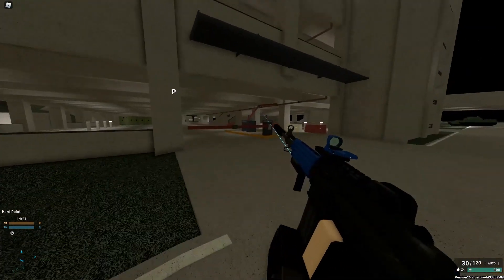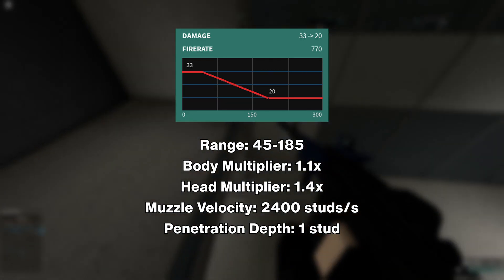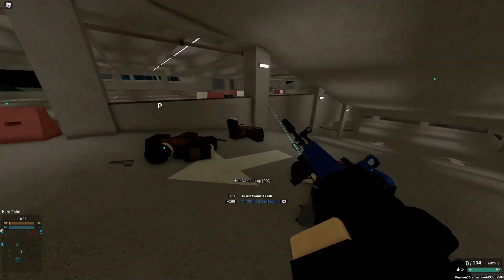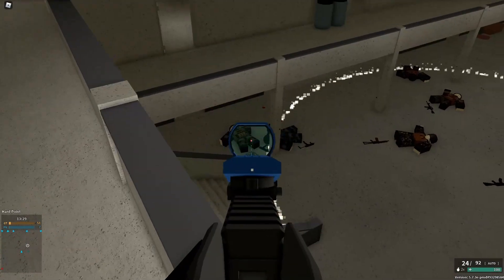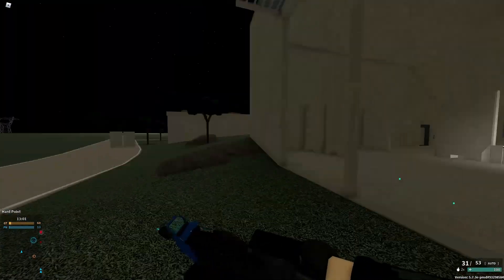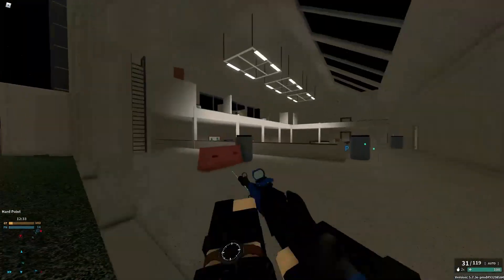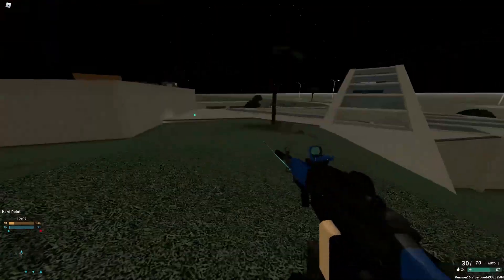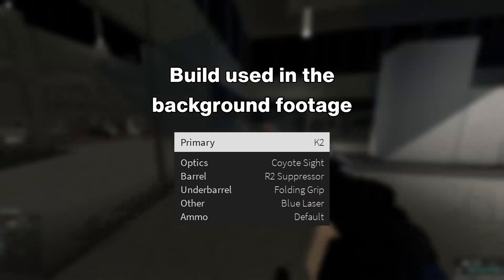K2 - Phantom Forces Weapon Spotlight [OUTDATED]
Unassuming yet incredibly strong.
Phantom Forces Weapon Spotlight aims to provide an informative look into the weapons of Phantom Forces.

Metropolitan Edge - 25th Ward: The Silver Case OST (Akira Yamaoka)